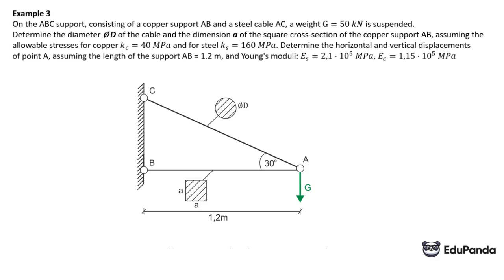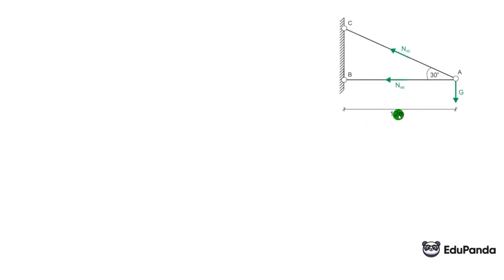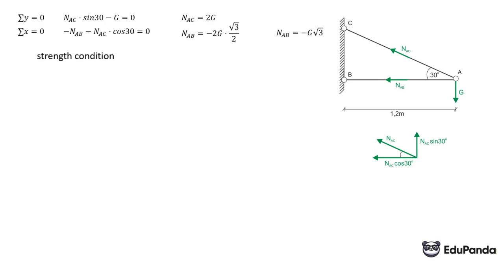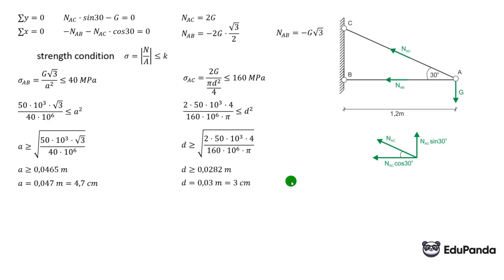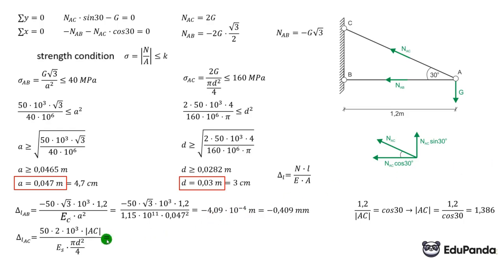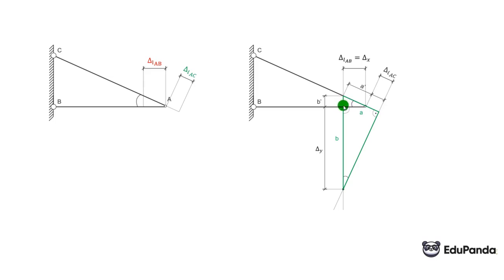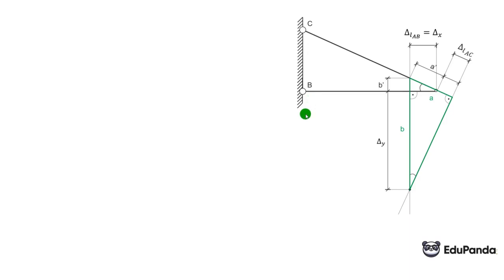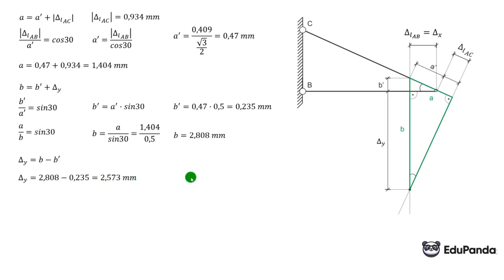Suspended Bracket (Steel & Copper): Calculating Diameters & Displacements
In this video, we solve the third example of Displacements in Statically Determinate Systems. We analyze a bracket consisting of a horizontal copper support (AB) and a steel cable (AC), supporting a 50 kN load.

The goal is to dimension both elements (copper square cross-section and steel circular cable) and then calculate the horizontal and vertical displacement of point A.

📘 What you will learn in this tutorial:
• Resolving forces into components (Sine/Cosine decomposition).
• Setting up Static Equilibrium Equations for a bracket system.
• Dimensioning elements based on different materials (Steel vs. Copper) and strengths.
• Calculating Elongation (Delta L) for both tension and compression members.
• The "Willaot Diagram" method: Determining the final displacement of a joint using geometry and perpendicular lines.

🔢 Problem Data:
• Structure: Bracket with Copper support (AB) and Steel cable (AC).
• Load: 50 kN weight.
• Materials: Copper (Compressive Strength 40 MPa) & Steel (Tensile Strength 160 MPa).
• Geometry: Angle 30 degrees, Length AB = 1.2m.

⏱️ Timestamps:
0:00 Introduction & Problem Statement
0:58 Calculating Reactions (Forces in Rods)
2:54 Dimensioning: Square Copper Support (AB)
4:40 Dimensioning: Circular Steel Cable (AC)
5:36 Calculating Rod Elongations (Delta L)
7:16 Geometric Analysis of Displacement (Willaot Diagram)
10:50 Final Results: Horizontal & Vertical Displacement